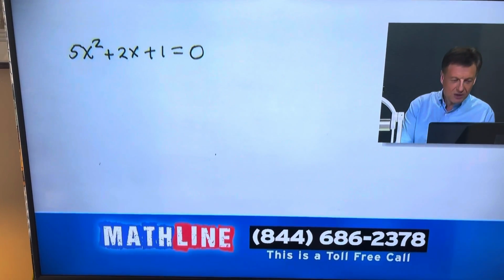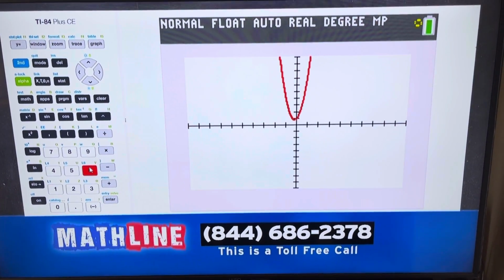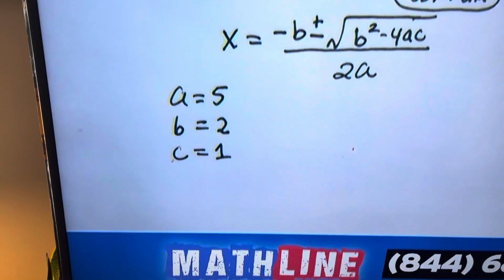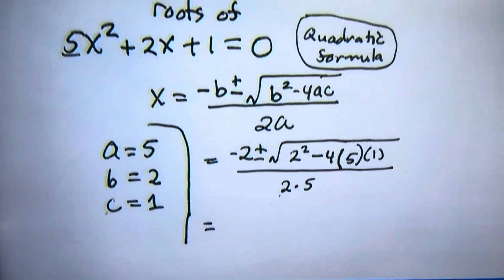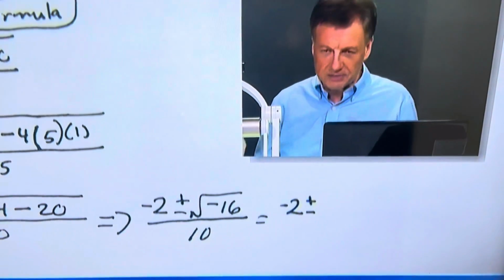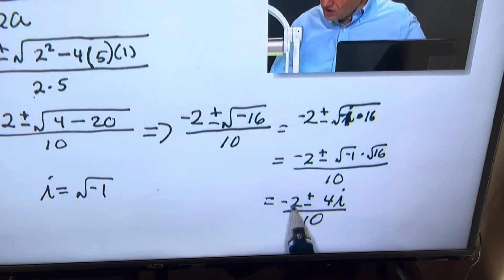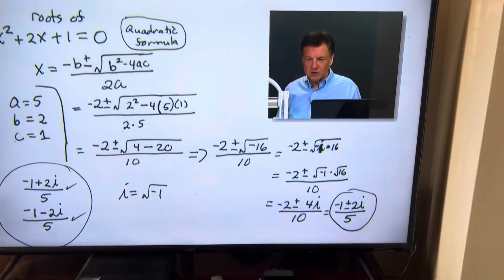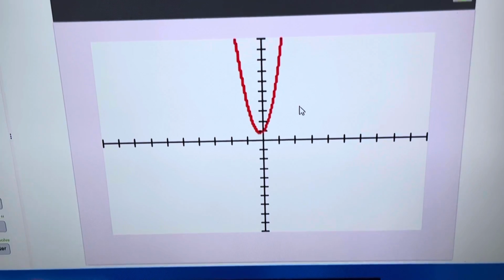November 13, 2021